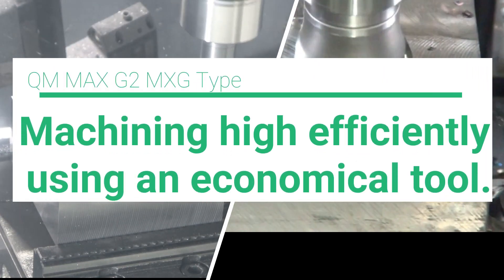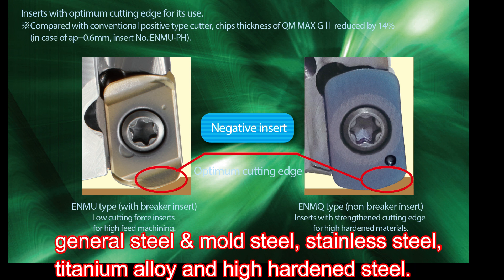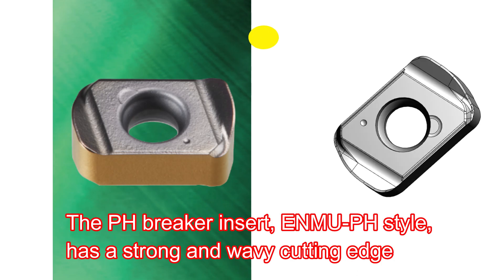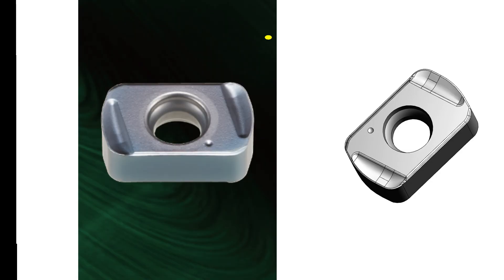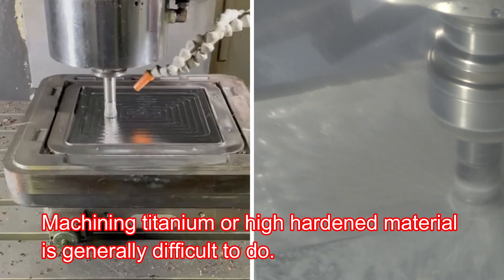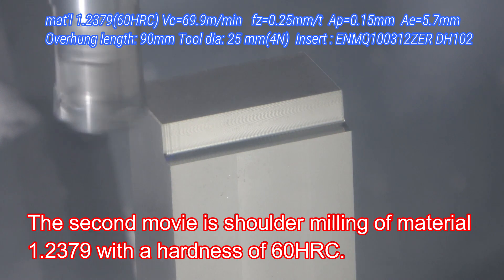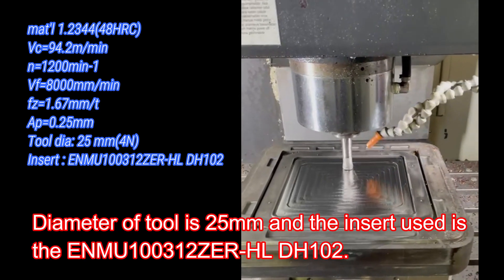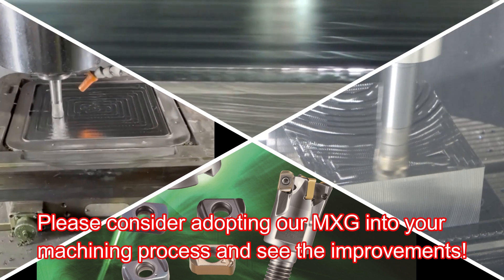#54 QMMAX G2 High Feed Milling with 4 Different Insert Geometries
New Insert line up added to QMMAX G2 High feed milling series
Brochure download
please join DIJET CLUB if you want to try our tools !